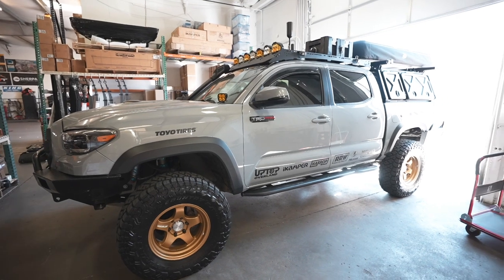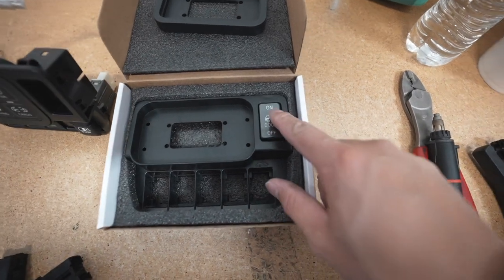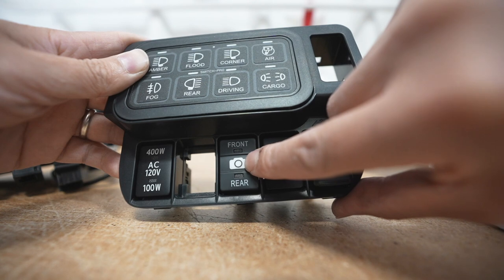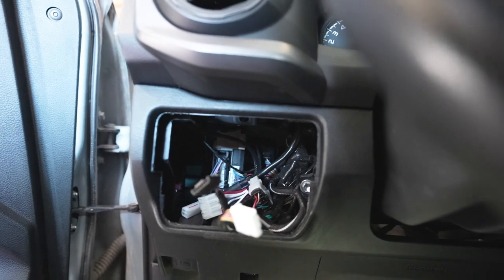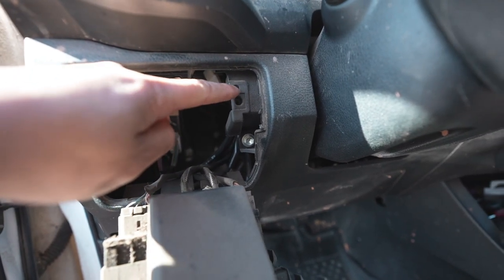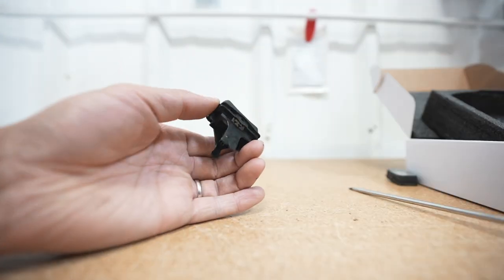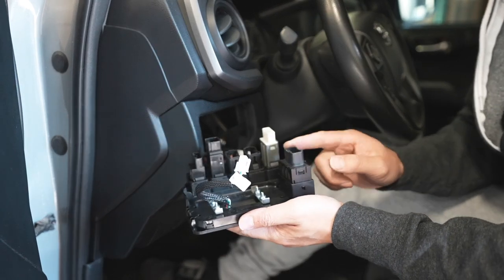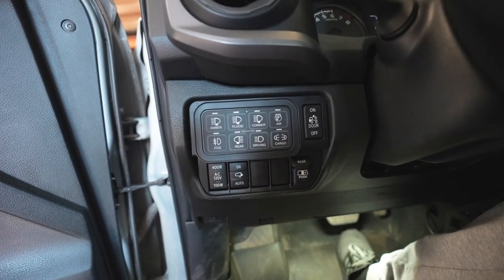MUST HAVE If you use a Switch Pro or Auxbeam in YOUR 2016-2023 Toyota TACOMA!!!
In this video, we show the new R4T switch controller panel for the 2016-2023 Toyota Tacoma. This is a must-have for any Tacoma owner that uses a Switch Pro or Auxbeam.